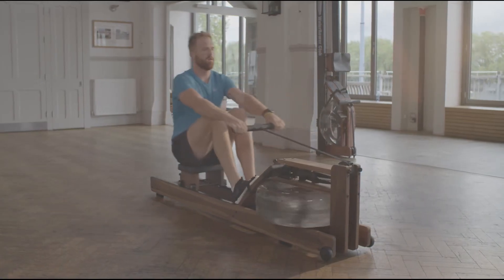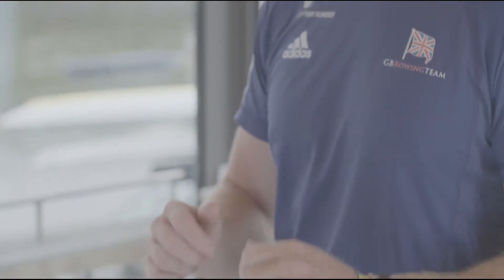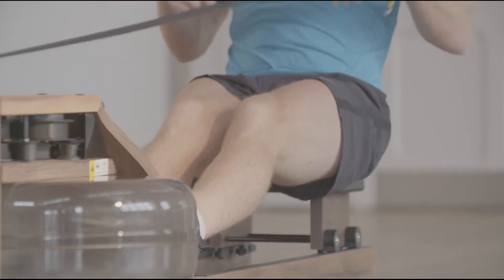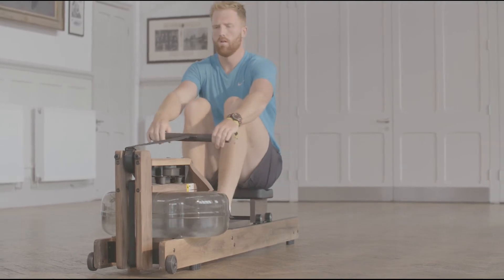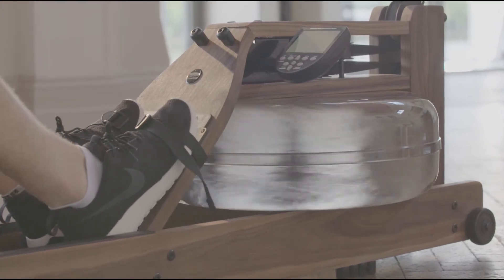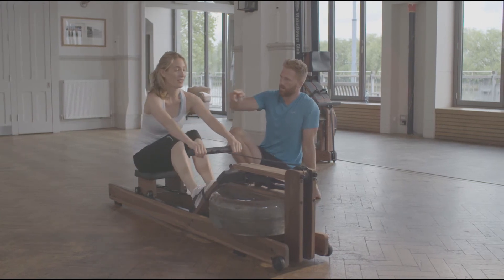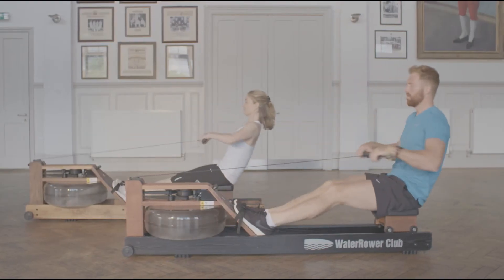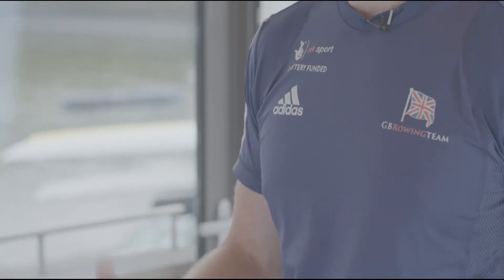Indoor Rowing An introduction with Will Satch